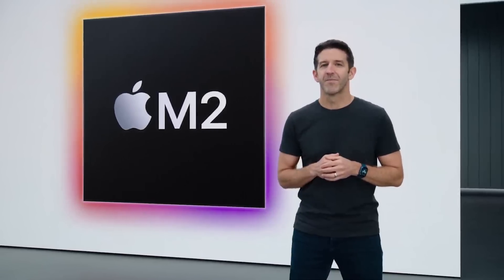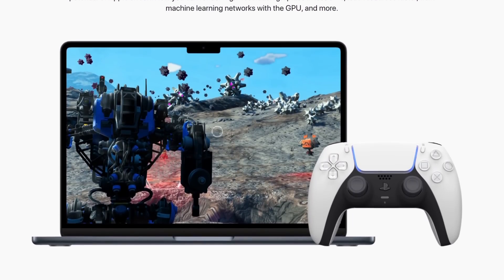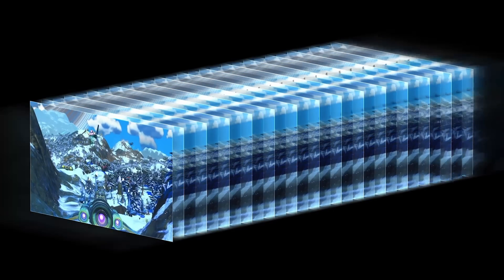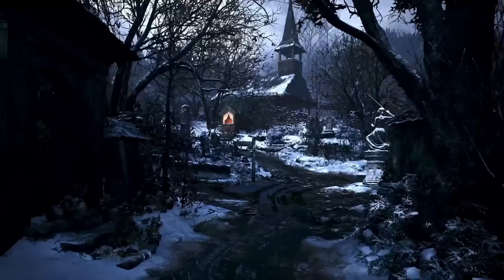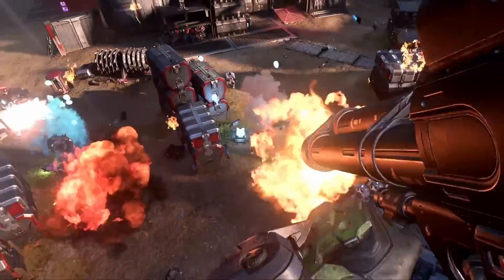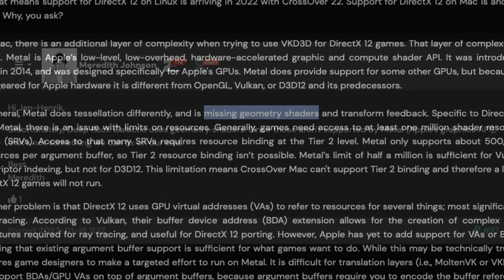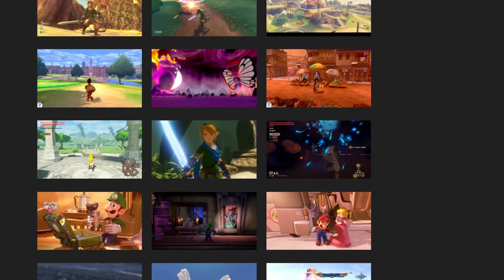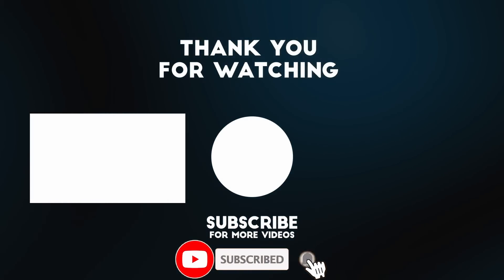How THIS will change Mac gaming forever! Metal 3, DirectX 12, Vulkan, MoltenVK and geometry shaders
This is a quick video talking about WWDC 2022 and how the introduction of Metal 3 will dramatically change the landscape of Mac gaming forever, and how it paves the way for additional support for DirectX 12, Vulkan, MoltenVK and far improved gaming compatibility on Apple Silicon Macs.

Timestamps:
00:00 Metal 3 will change EVERYTHING about Mac gaming
00:50 What is Metal and why is it a problem?
01:18 Metal 3 new features
01:55 Proof is in the ports
02:37 Other RE Engine or DirectX 12 ports?
03:14 Windows gaming improvements?
03:49 The problem with geometry shaders
04:11 Metal 3's Mesh shaders
04:28 Game emulators: Yuzu, Cemu and others
05:00 MoltenVK improved compatibility

► My Recording Setup:
►► My equipment: